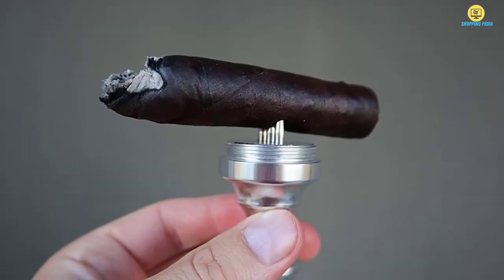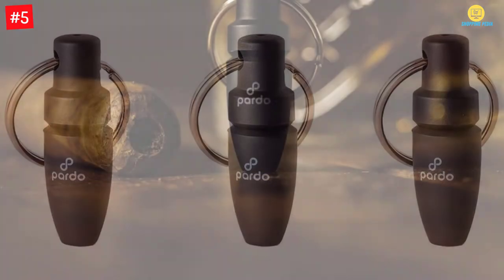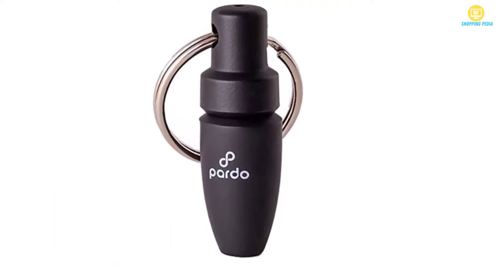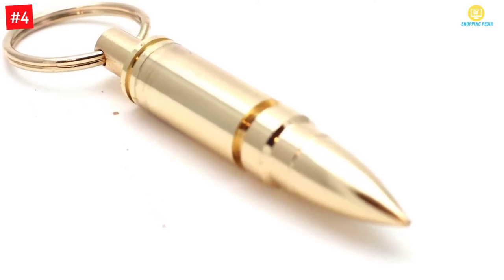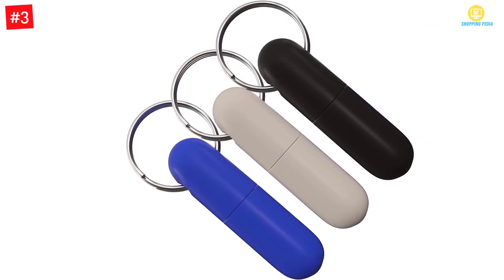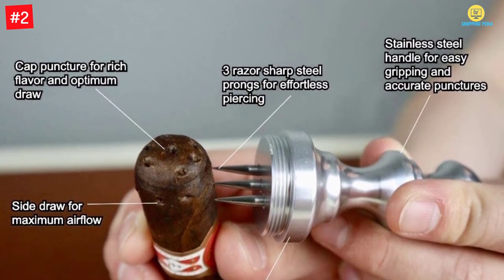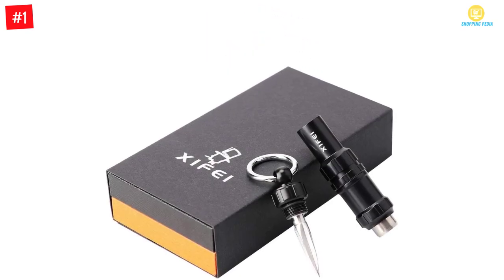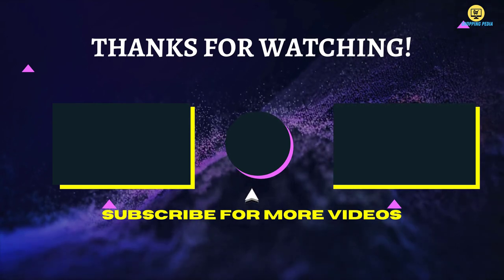TOP 5 Best Cigar Punches of 2022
☛ All The Links to Best Cigar Punches listed in this Video:-

► 5. Pardo Punch Cutter Key Chain Ring.

► 4. Stainless Steel Cigar Punch.

► 3. OYHBO Cigar Punch Set of 3 Cigar.

► 2. Cigar Punch Tool | Perfect, Smoother Draw Enhancer.

► 1. XIFEI Cigar Drill Sharp Smooth Blade Creative Cigar Punch.

In This Video, I listed the Best Cigar Punches That are available in the market. I made this list based on my personal research, and I tried to list them based on their price, quality,  and many more things.